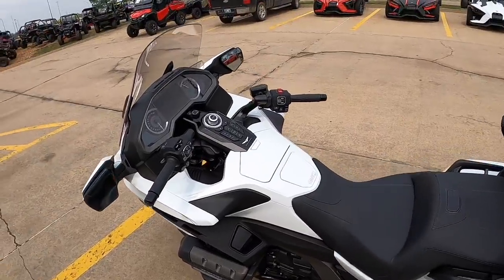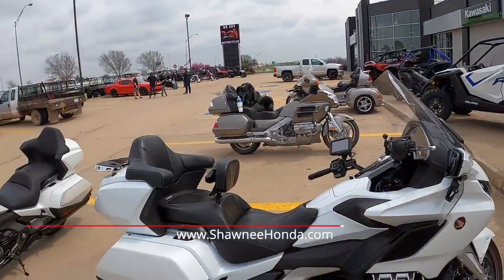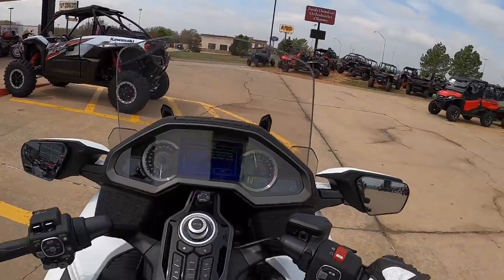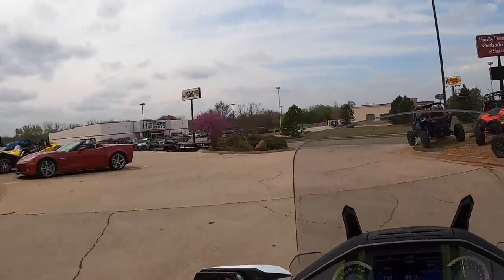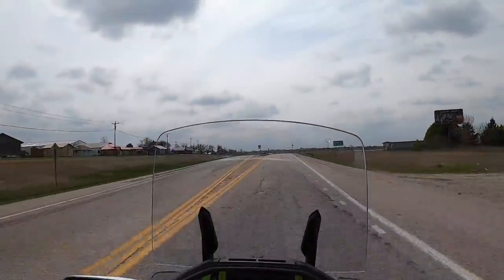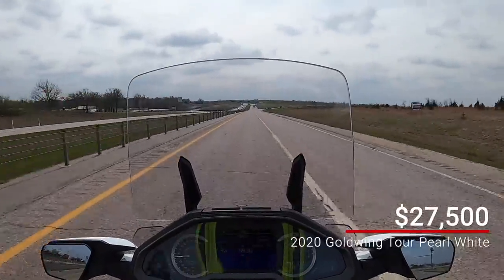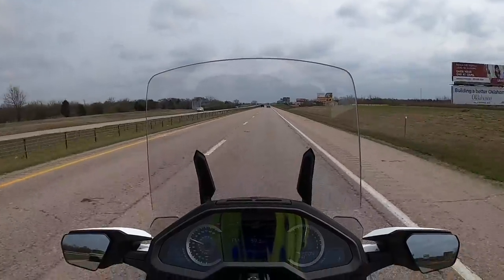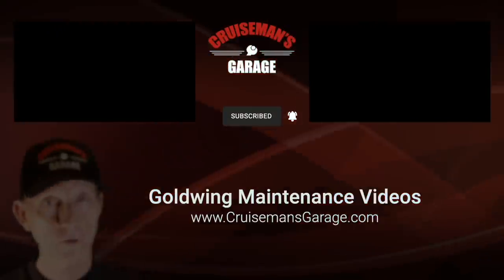2020 Honda Goldwing Test Ride and Review | Cruiseman's Moto Vlogs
I take a test ride on the new 2020 Honda Goldwing and compare it to my 2018 Goldwing. Is it really that much better?